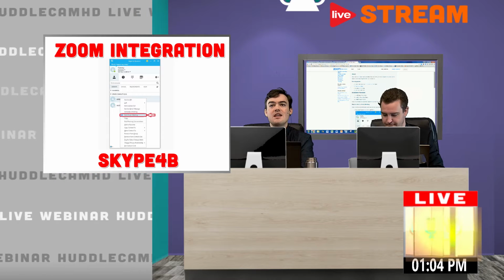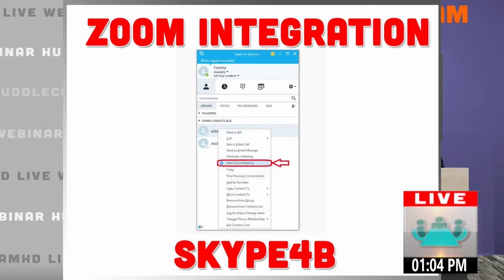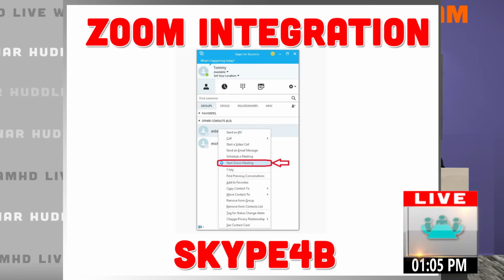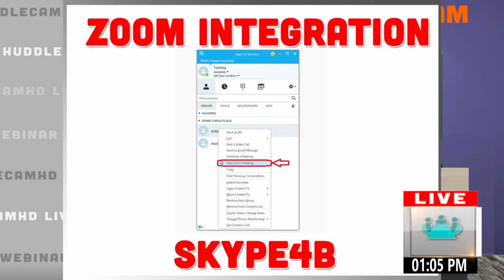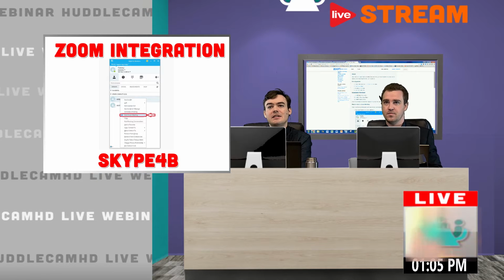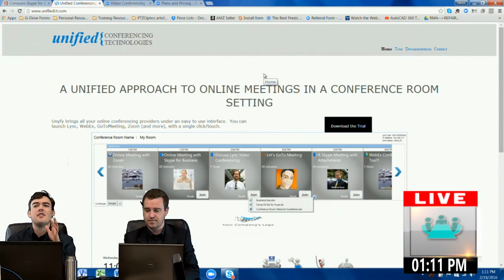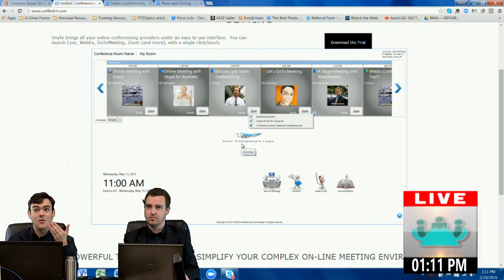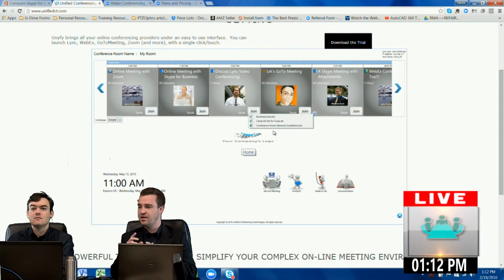Skype for Business & Zoom Video Conferencing Integration (EP 12)